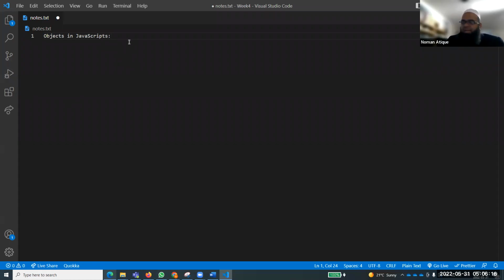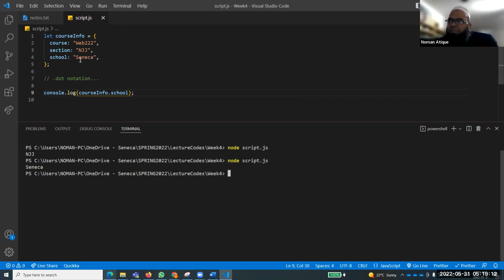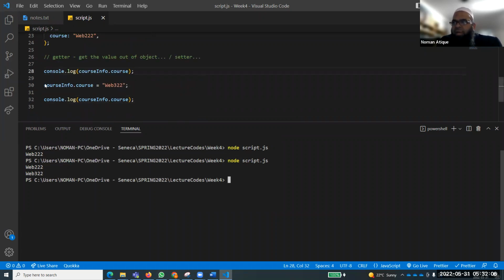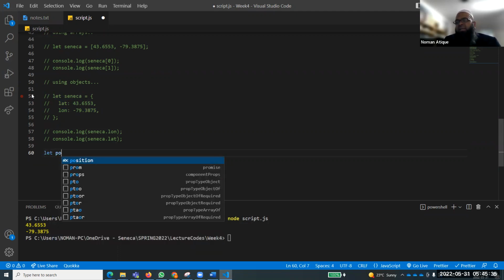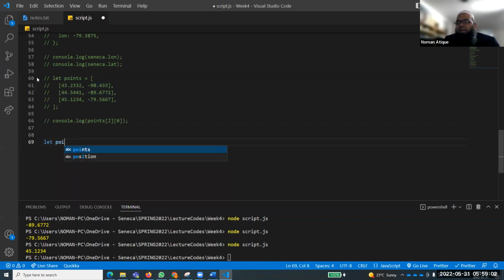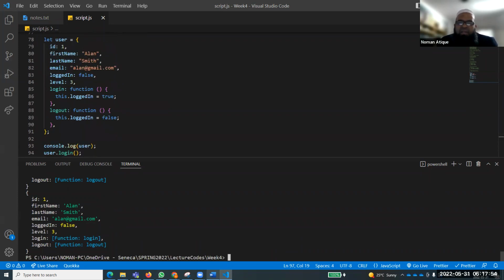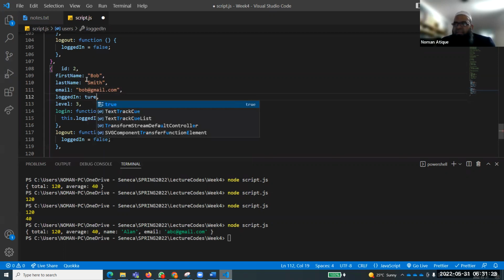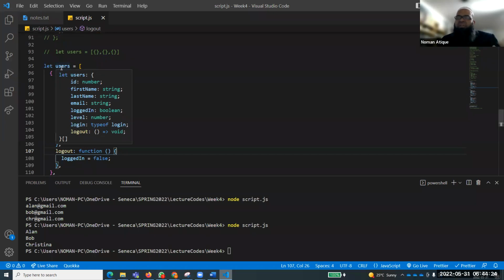WEB222 SUMMER 2022 WEEK4 Part 1